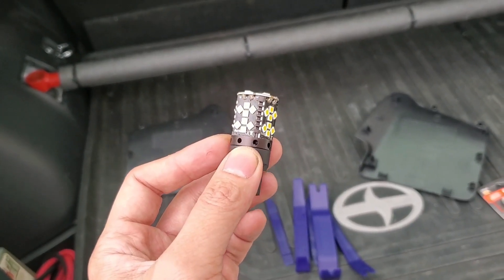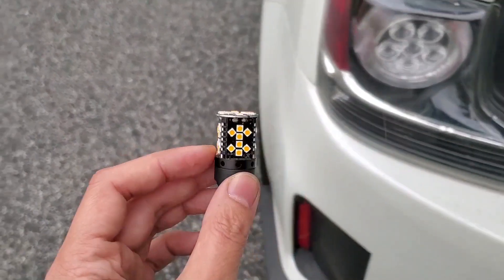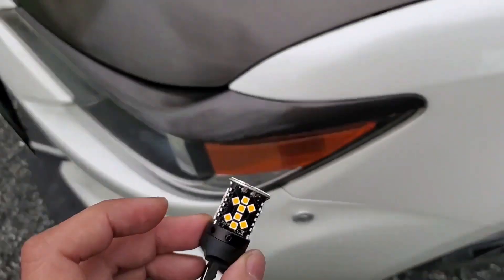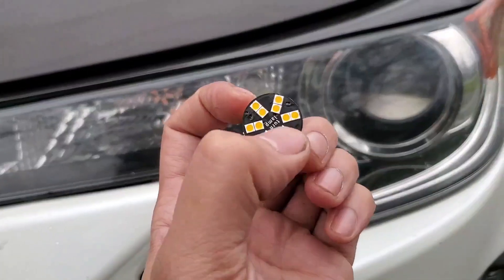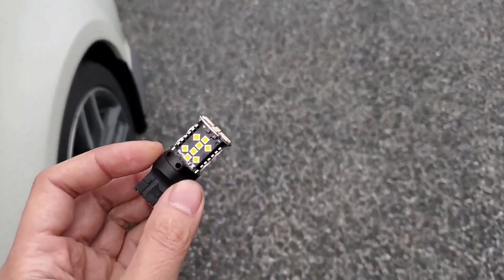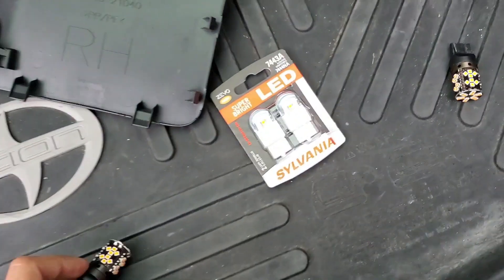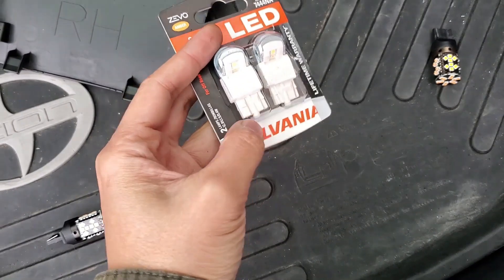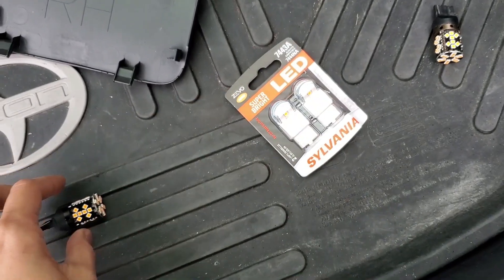1½+ Year Update: Viesyled LED Bulb Failure and SYLVANIA ZEVO Disappointment (Scion tC2 / tC2.5)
The Viesyled LED bulbs didn't last as long as I would have hoped (1 year and 7.5 months). I suspect the combination of multiple LEDs and a built in load resistor causes the bulb to get too hot and die prematurely.

I was informed by a local auto store about the SYLVANIA ZEVO 7440A bulb being discontinued. That info was reinforced by the fact that all the official vendors no longer have it in stock and online searches automatically direct me to the 7443A model.

🛒 Viesyled 1156 BA15S Bulbs
🛒 Viesyled 7440 Bulbs
🛒 SYLVANIA ZEVO 1156A (Not Recommended)
🛒 SYLVANIA ZEVO 7443A (Not Recommended)